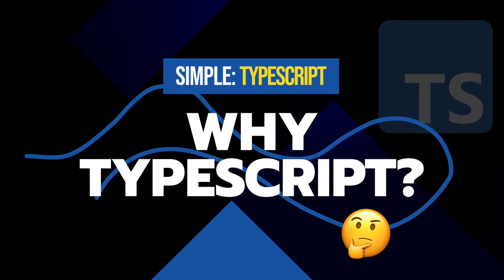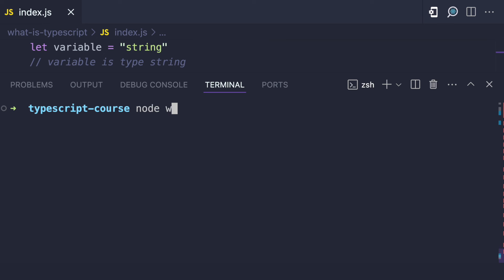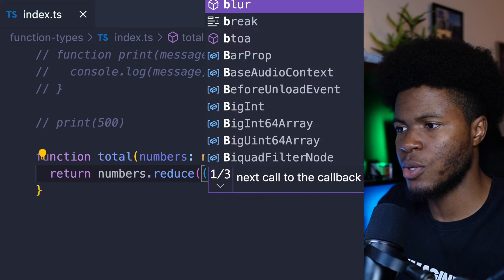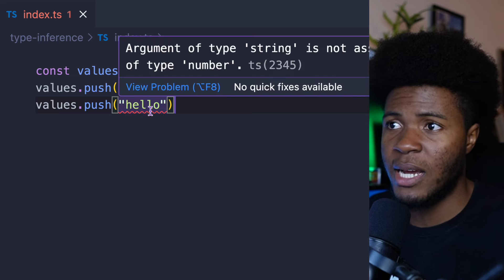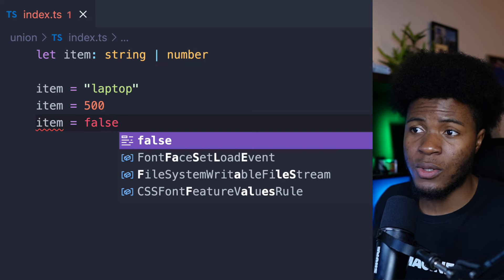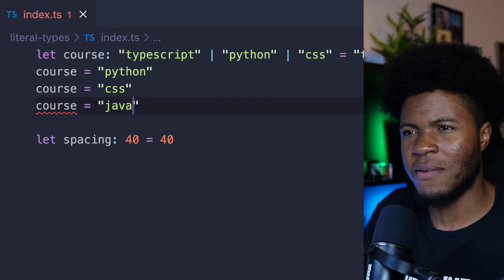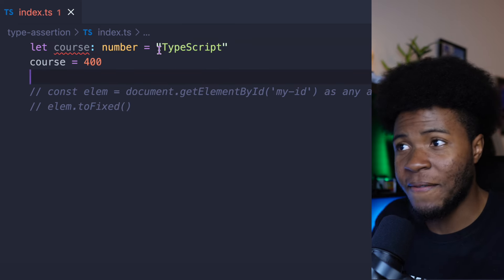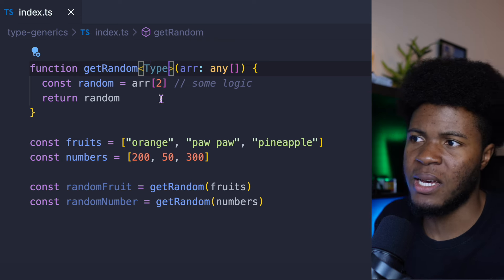Simplified TypeScript in 1hour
Timestamp:
00:00 Why TypeScript?
02:58 What is TypeScript?
05:57 Setting up TypeScript
09:03 TypeScript Syntax
10:30 Basic Types
14:05 Typing Function Parameters and Return Values
16:19 Typing Methods and Callbacks
19:21 VS Code Settings
21:08 Type Inference
24:15 Compiling TypeScript
27:09 Type Aliases
29:36 Union Types
31:59 Discriminating Unions
33:49 Intersection Types
35:49 Literal Types
38:54 any type
41:29 Type Assertion
49:03 Interfaces
50:50 Type Generics
58:19 Utility Types
1:01:34 tsconfig.json
1:03:33 Wrap Up